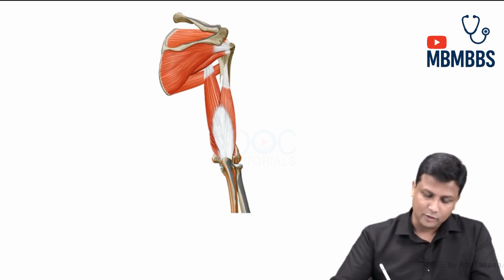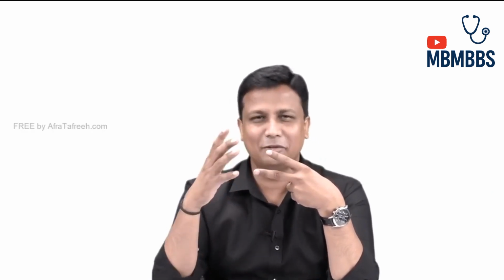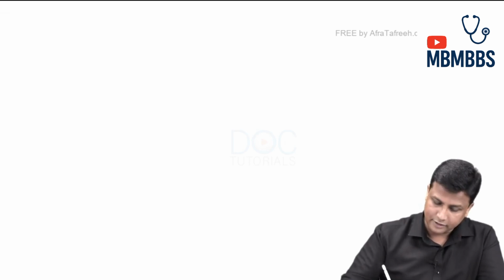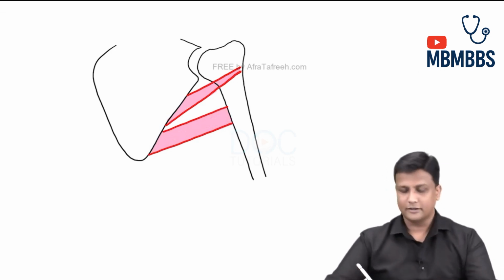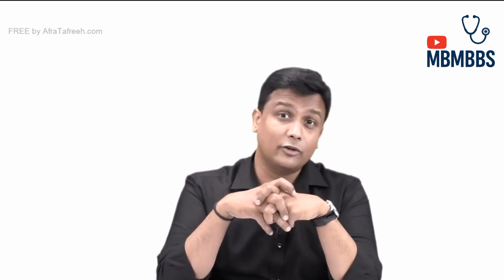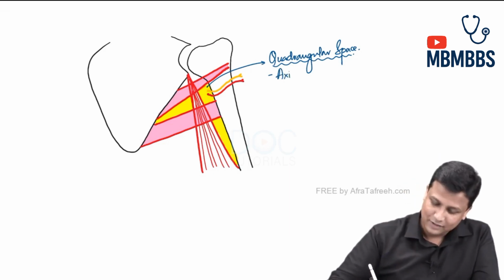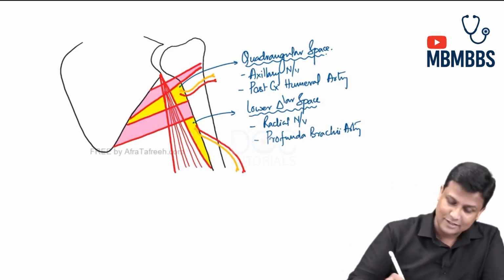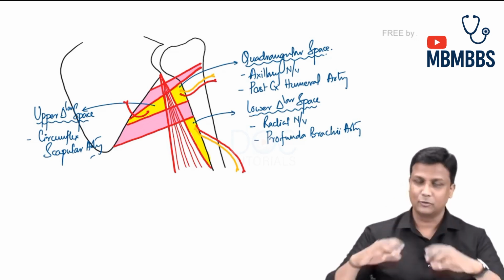Quadrangular Space, Upper & Lower Triangular Spaces | Boundaries and Contents